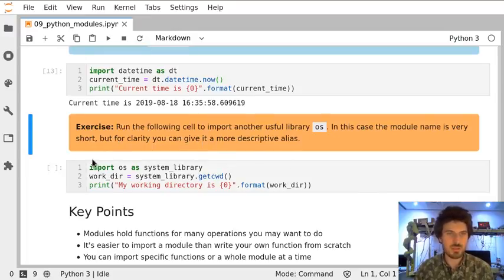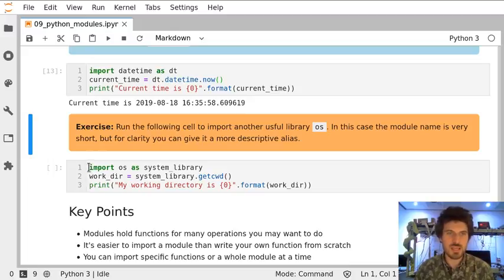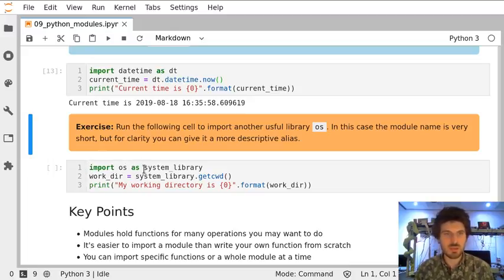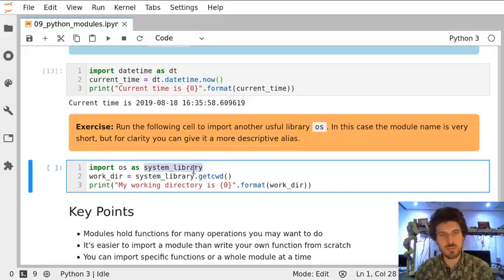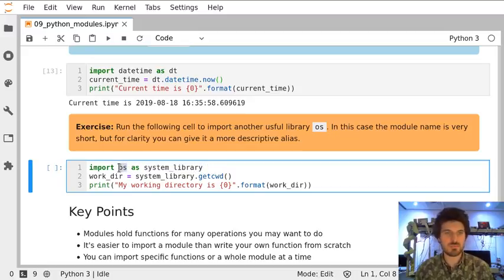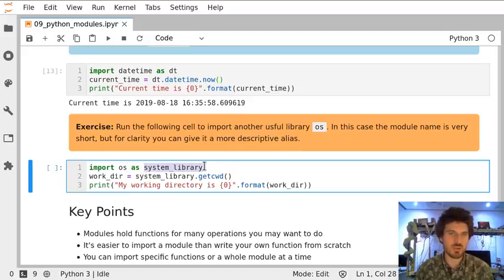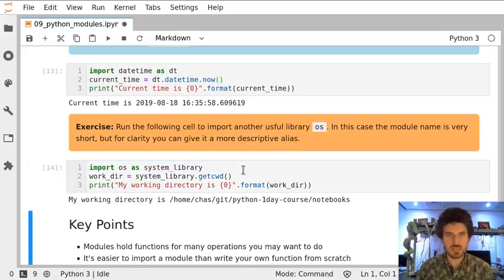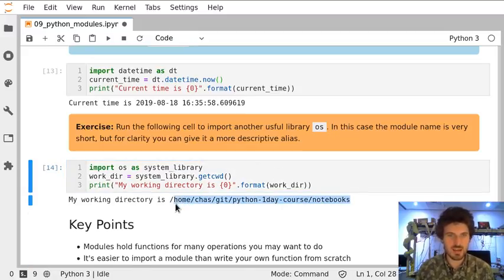Notebook 09 Exercise 9.7